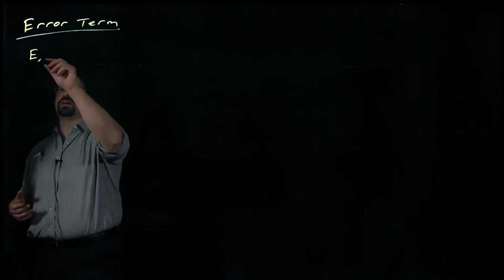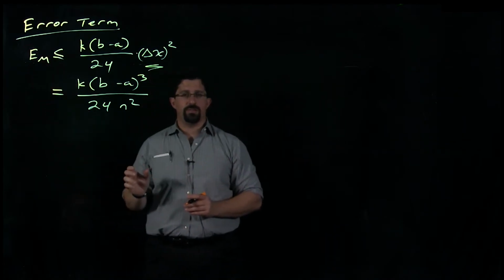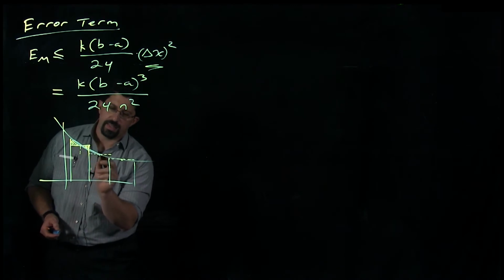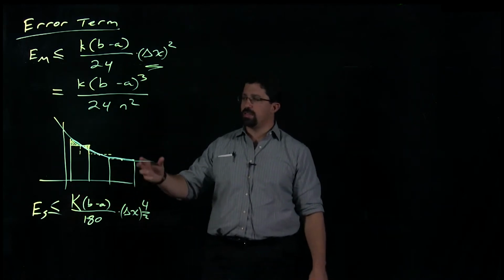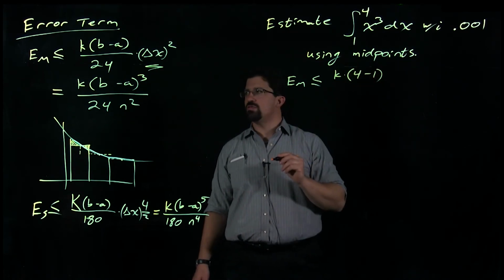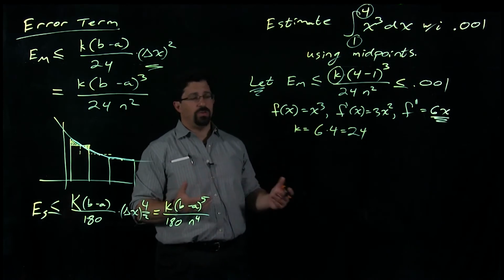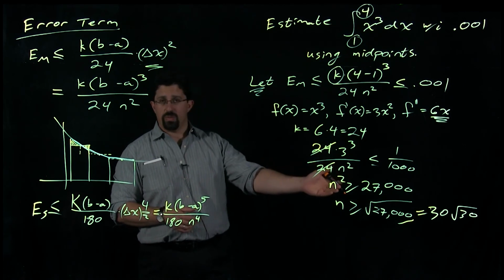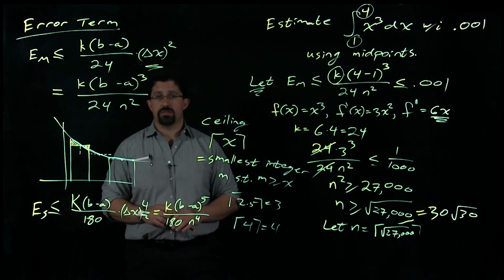Example Video: Numerical Integration - With Error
Summer 2018 (05_02) LB_Video-06